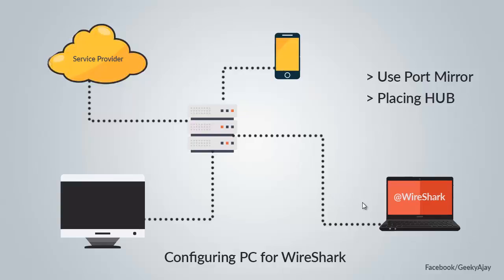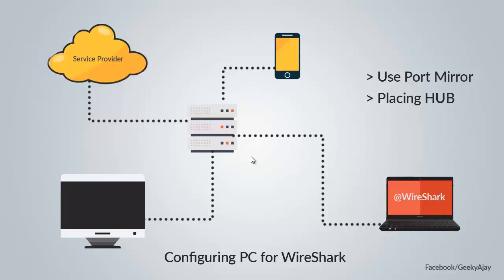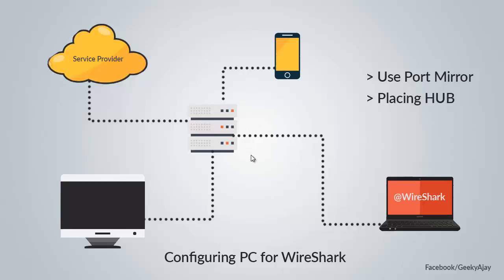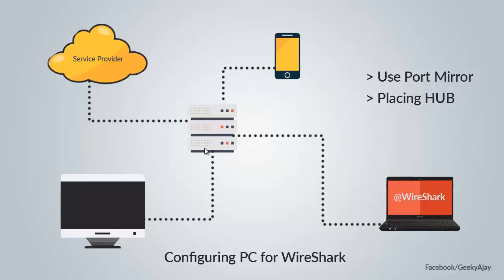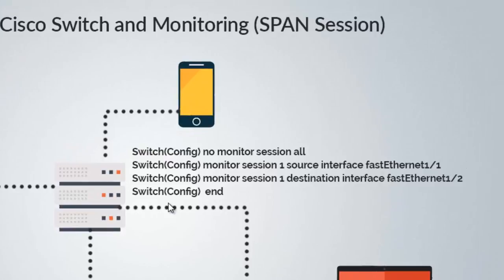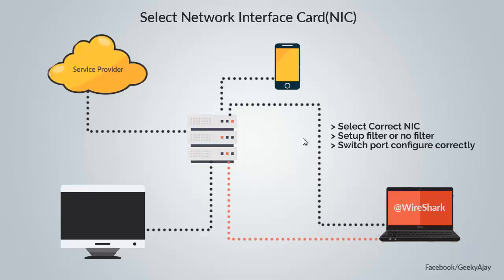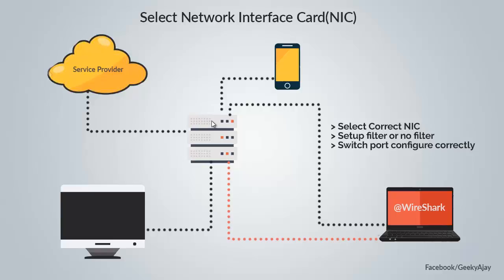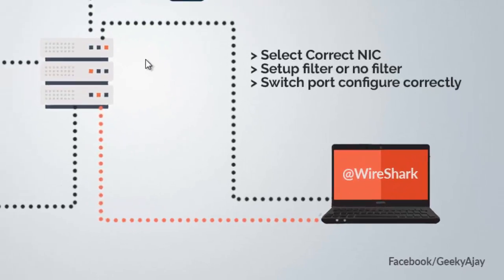WireShark : Configuring PC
In this Tutorials Configuring PC for WireShark.